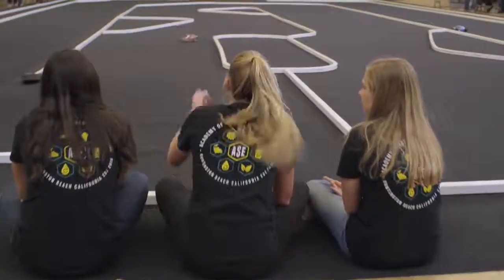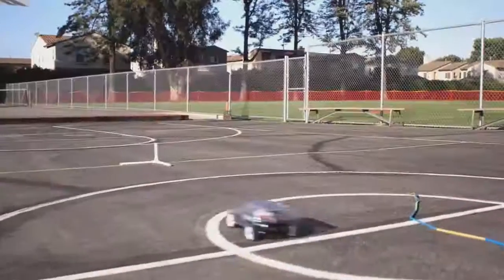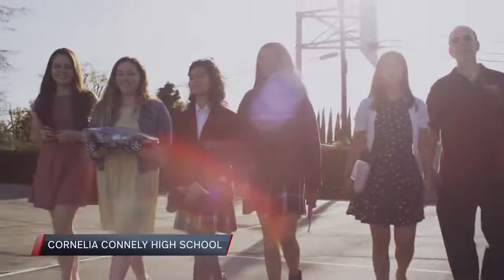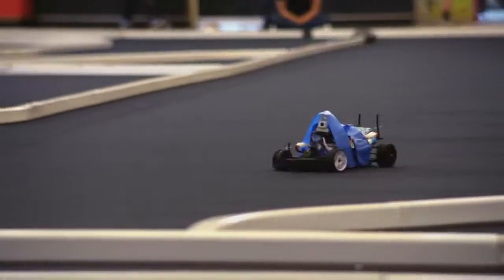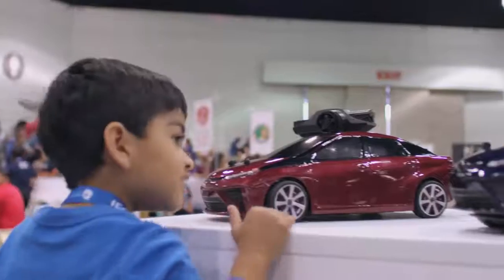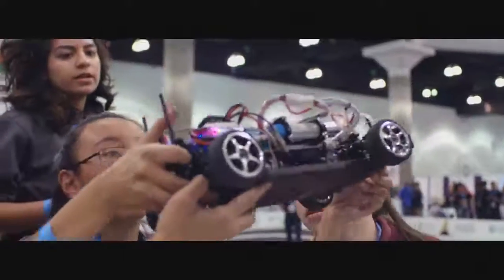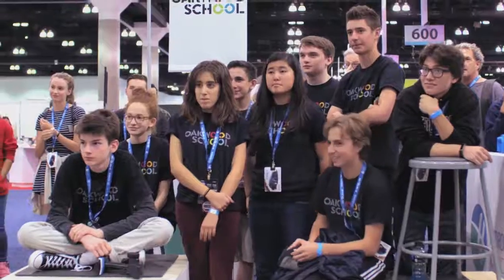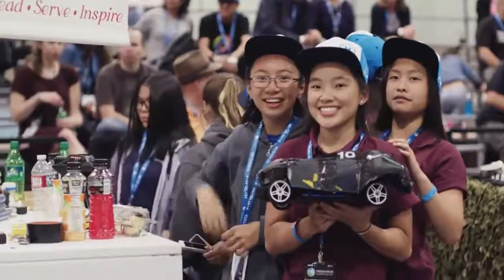H2 Grand Prix | Students Impact with Toyota Mirai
Horizon Grand Prix
International program for secondary schools students to build their own hydrogen car

In this program young engineering students get their hands on the future of renewable fuels and their own careers. This is a story of one of our 2018 races.

Formerly known as H2AC - Hydrogen Horizon Automotive Challenge

Every year we spread this program to more schools around the world. Be a part of it!

horizonHQ.org